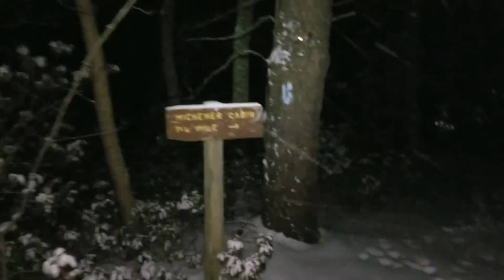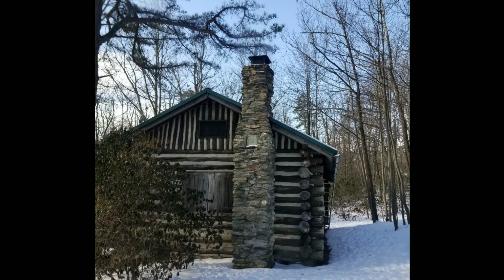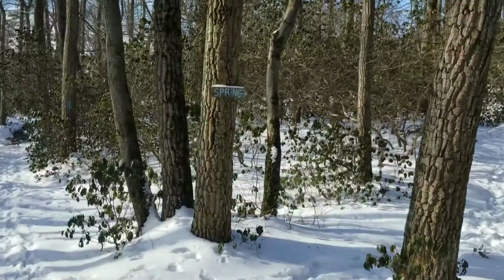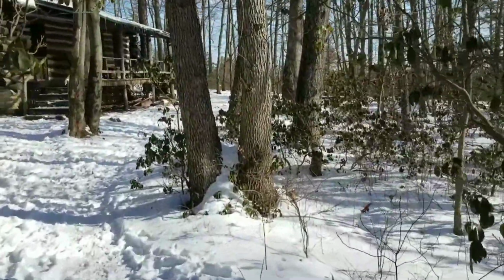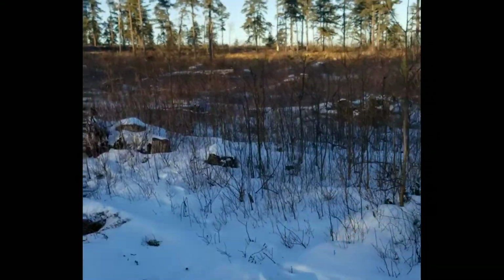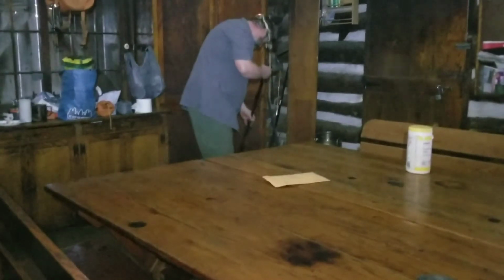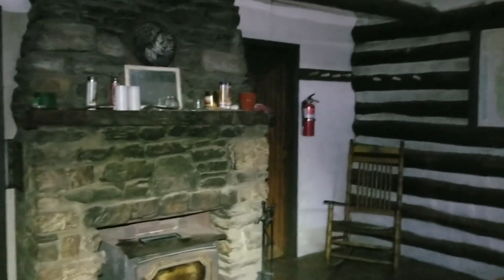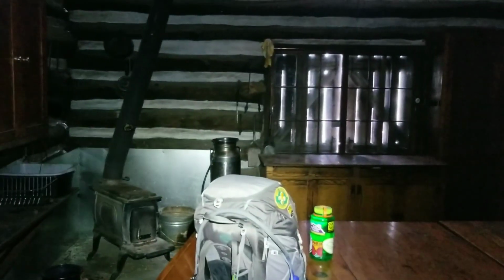Anna Michener (PATC) Cabin, Michaux State Forest, PA January 2022